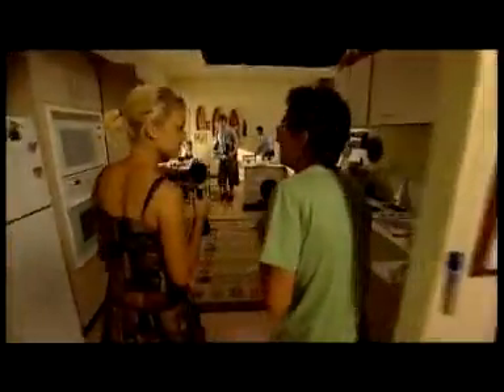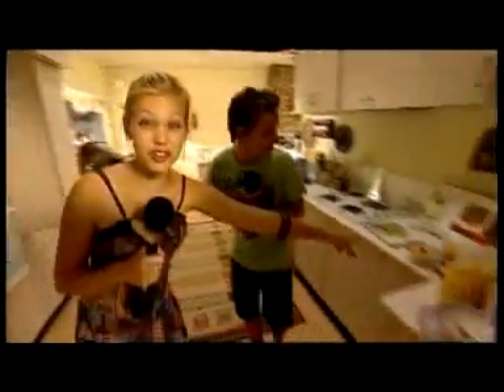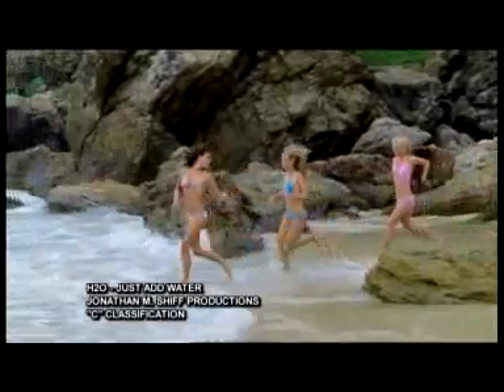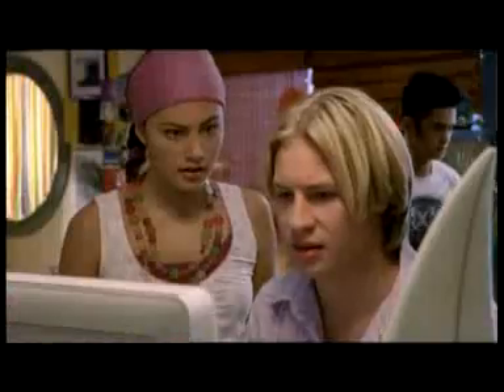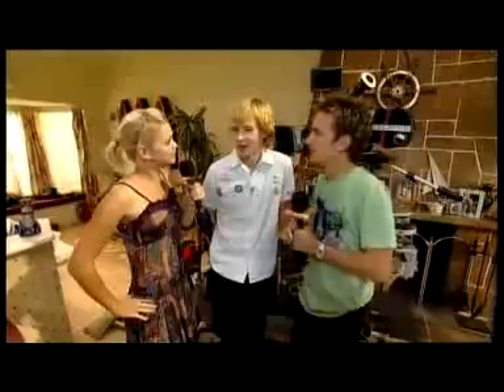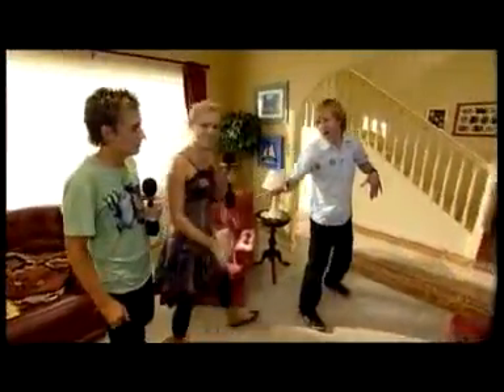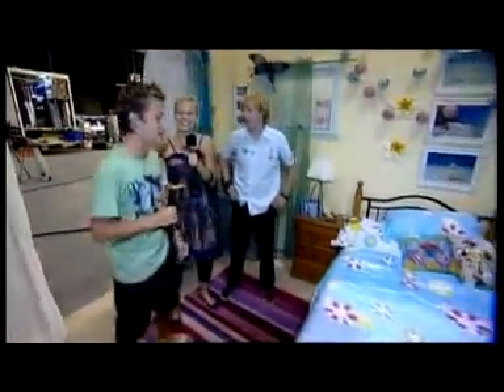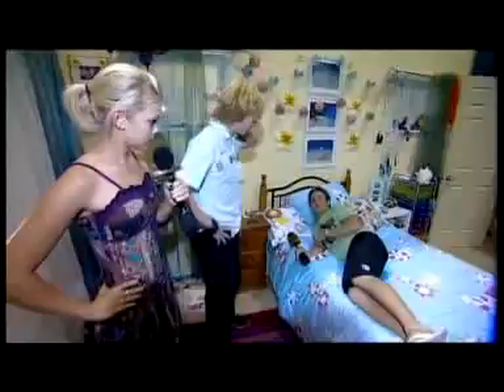h2o - just add water - Angus McLaren (Lewis)